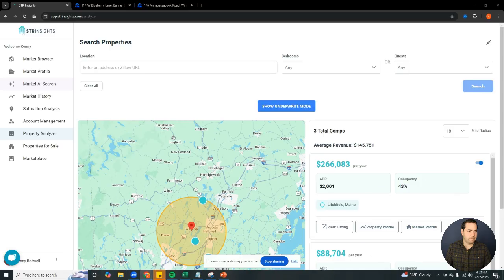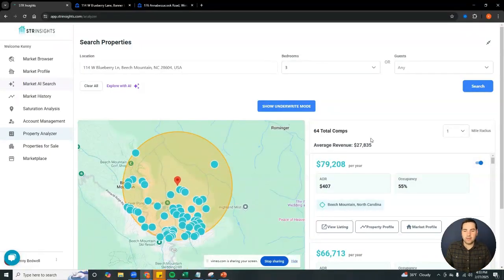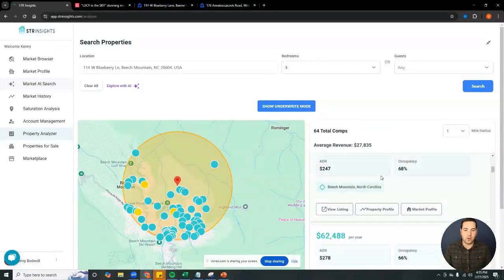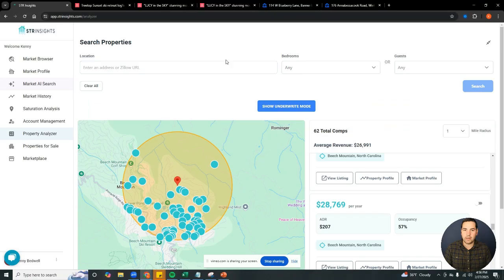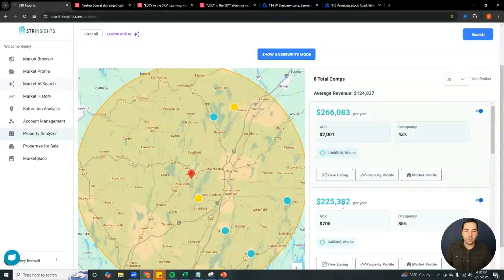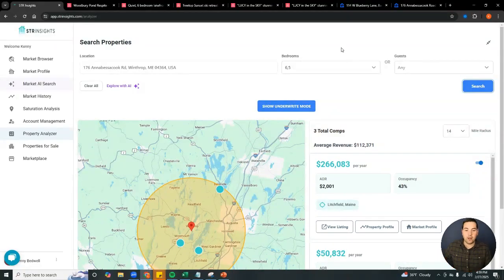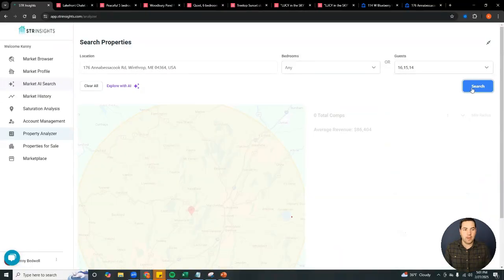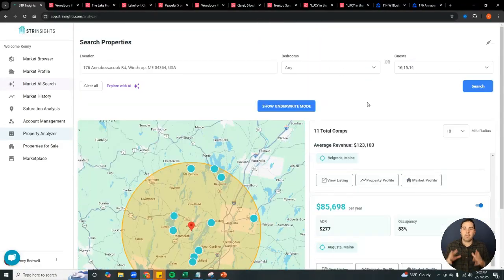How to use the Property Analyzer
Welcome to the Property Analyzer Demo! Watch the video to explore the tool that will simplify property analysis and help you make smarter investment decisions.